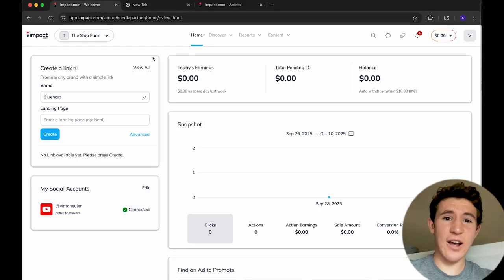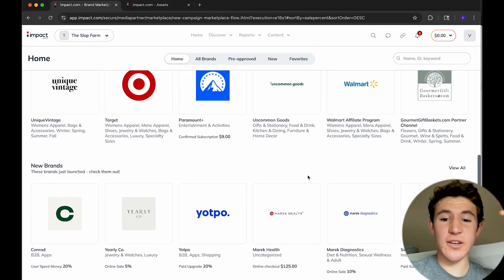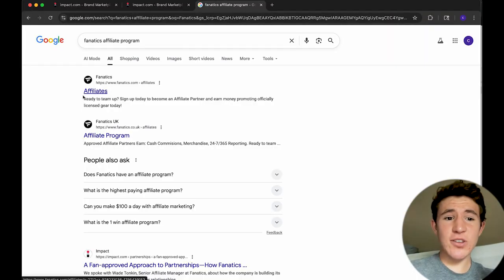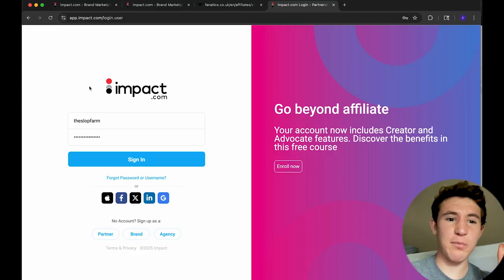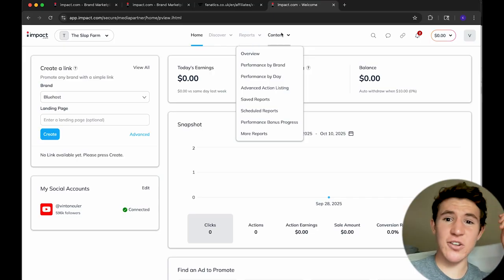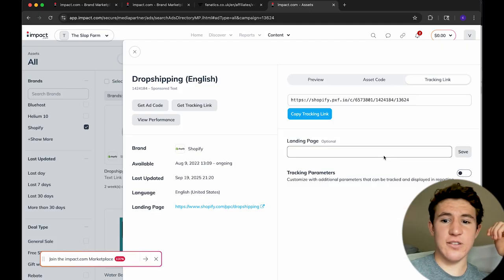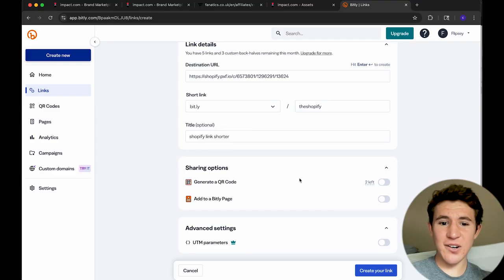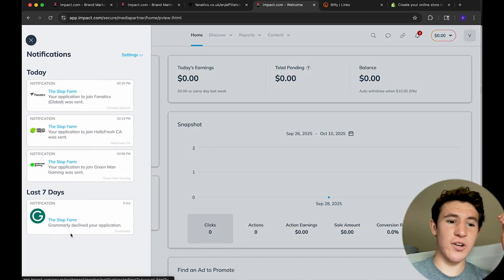How To Use Impact.com For Affiliate Marketing | How To Sign Up On Impact.com - Easy Guide